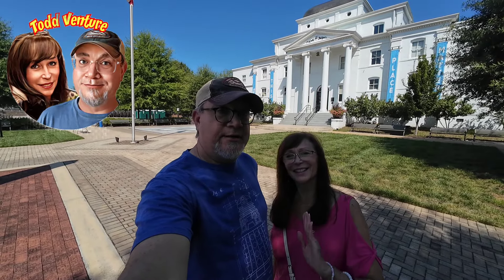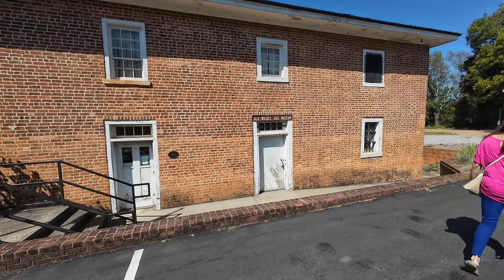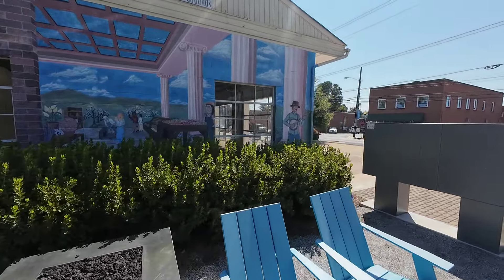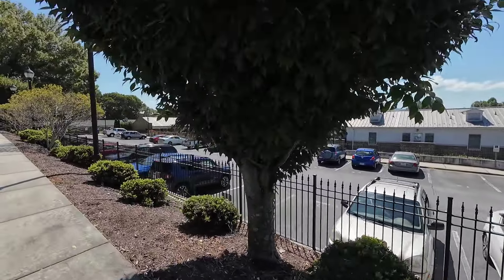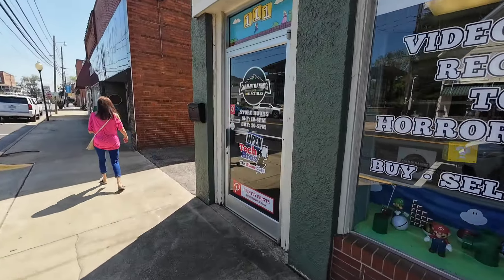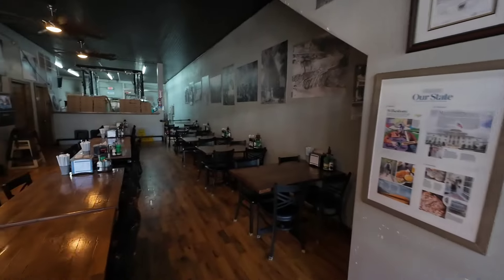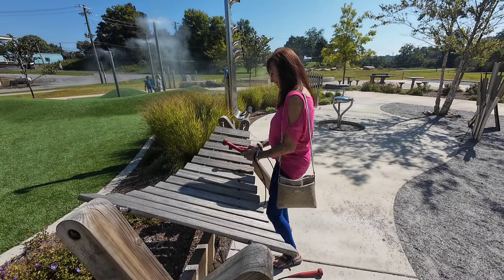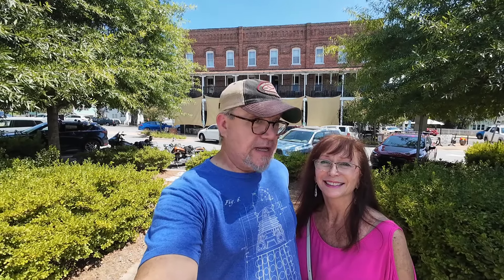Wilkesboro | A Fun Day in Historic Downtown Wilkesboro, North Carolina | 8/2024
Hey there, North Wilkesboro has really made a mark on the world, you know? From the start of stock-car racing and the first NASCAR track to the founding of Lowe's, this place has had a huge impact. And now, the brands that started here are famous all over the globe. Pretty cool, huh?

We just wanted to enjoy a walk around town and take you with us.

Shot with the DJI Osmo Action 4